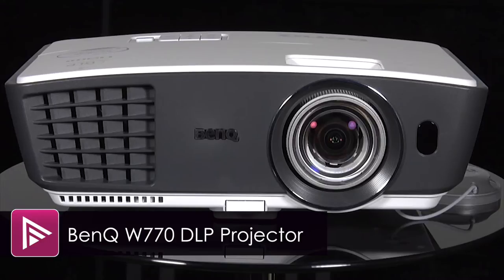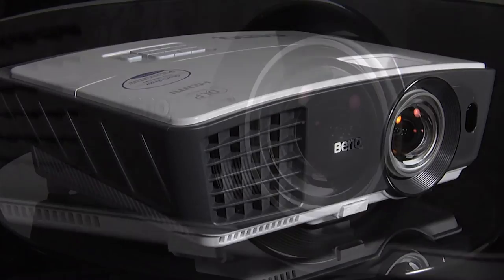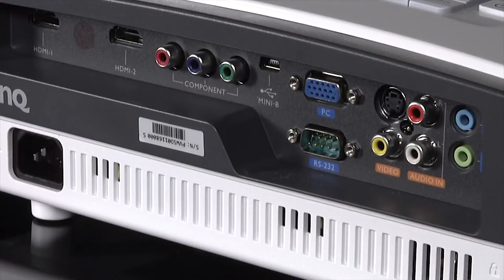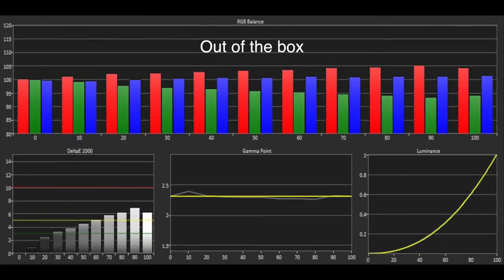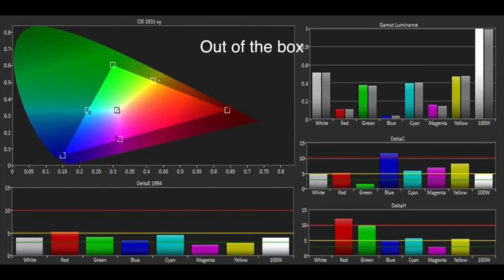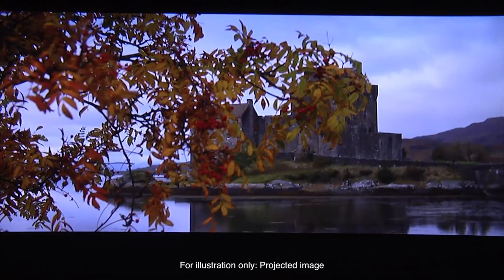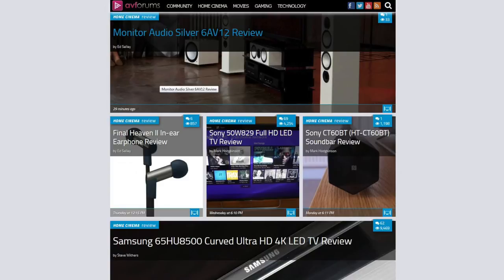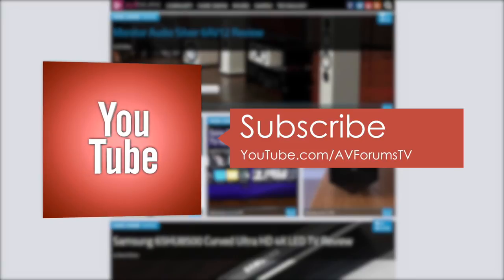BenQ W770ST DLP projector review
The BenQ W770ST - the ST suffix refers to the projector's short throw lens - could be the solution for anyone who finds themselves in a situation where space is limited. At less than £500 it won't break the bank either, making the W770 ideal for anyone on a tight budget or who wants to try big screen projection before committing to a more expensive model. The BenQ is only 720p but that shouldn't be an issue unless you're sat very close to the screen and, in all other respects, it's quite well specified, especially when you consider the price. So lets move our projector stand closer to the screen and see how the W770ST performs.